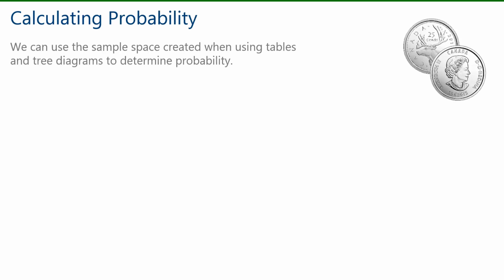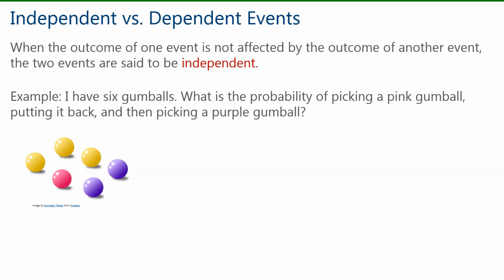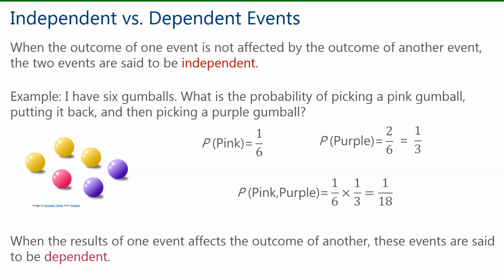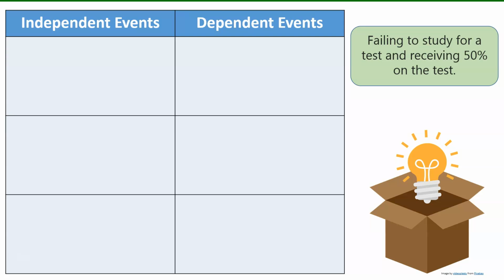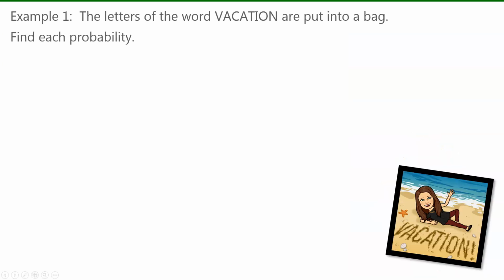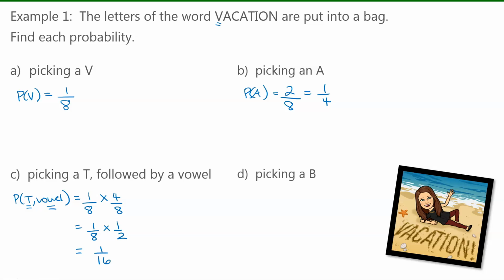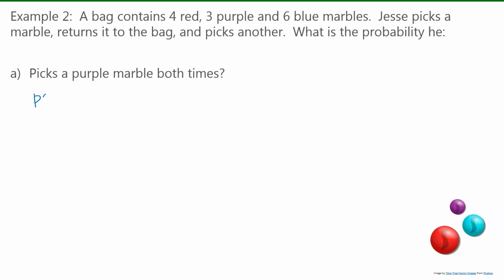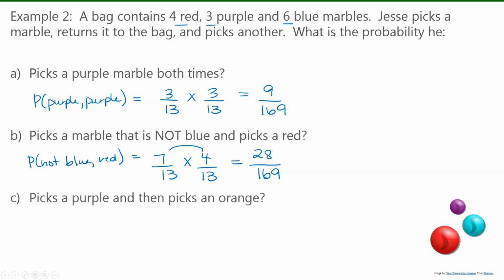Grade 8 Math — U7S03L2V1 — Probability of Independent Events